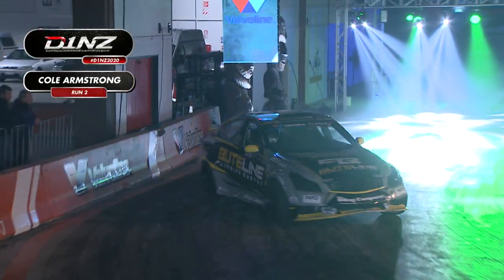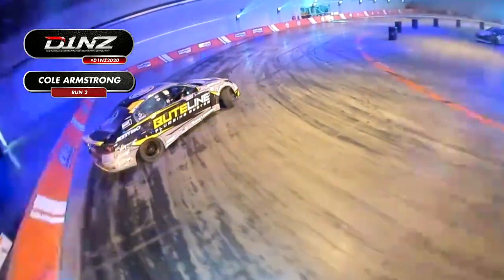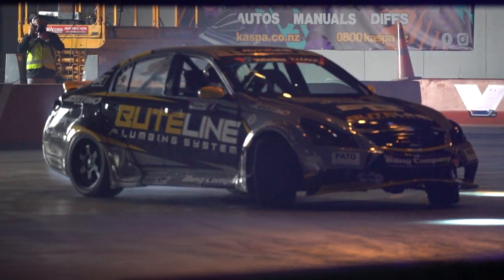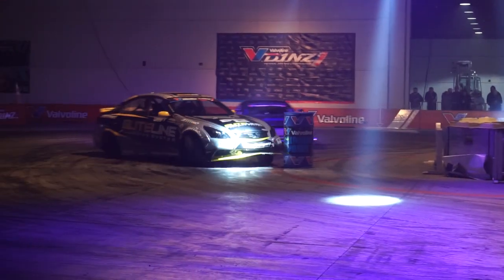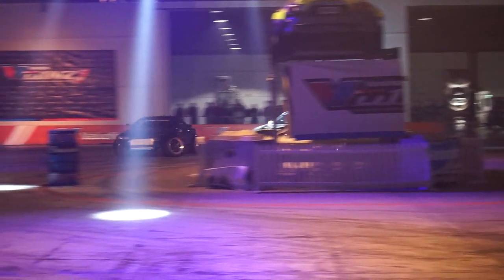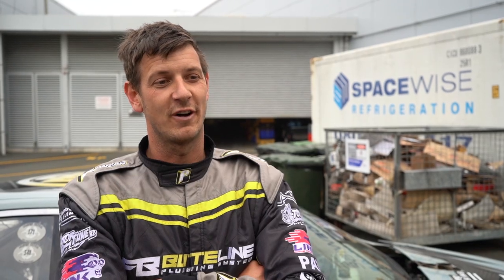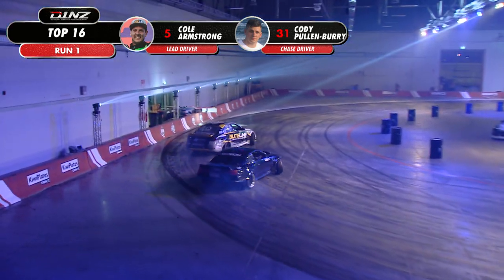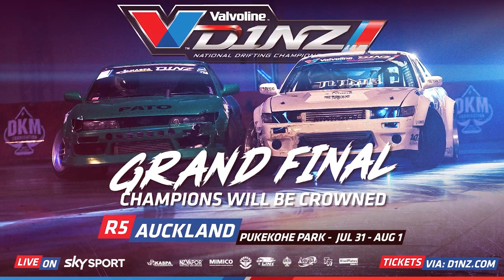Cole Armstrong - 3rd In 2020 D1NZ Series Standings Before Grand Final at Pukekohe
Cole Armstrong Drift in the Buteline Plumbing G36 Skyline will be hungry for a battle around the sweeper, mechanical issues saw him bow out of Round 2 earlier this year - sitting 3rd overall with 250 points!

Join us for the 2020 Grand Final at Pukekohe Park Raceway,
July 31st - August 1st (Fri/Sat)